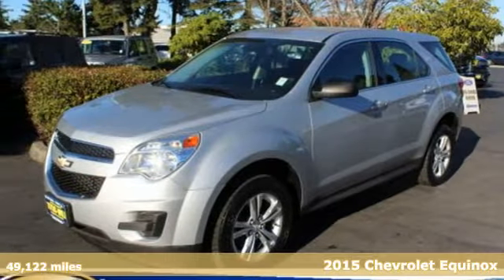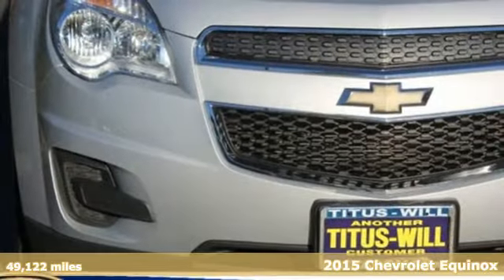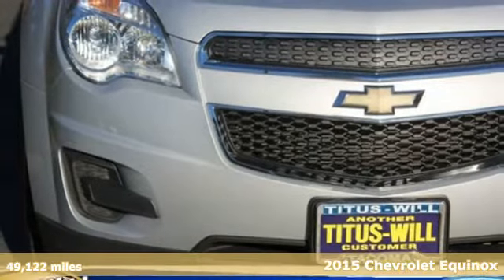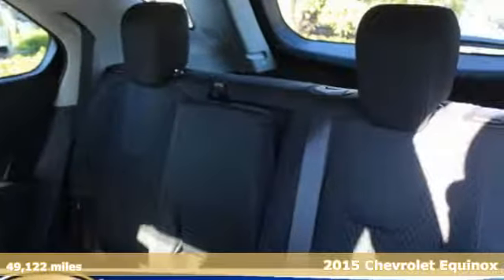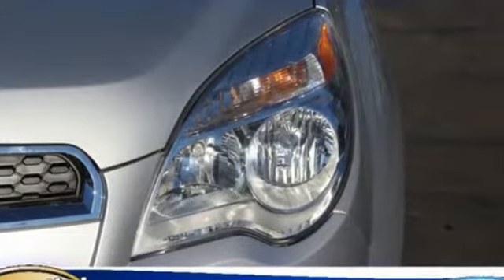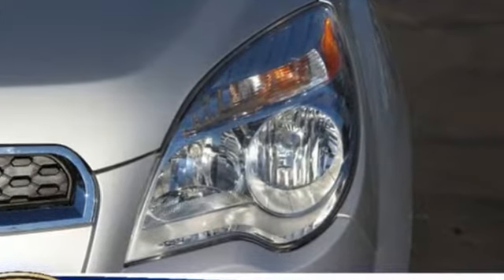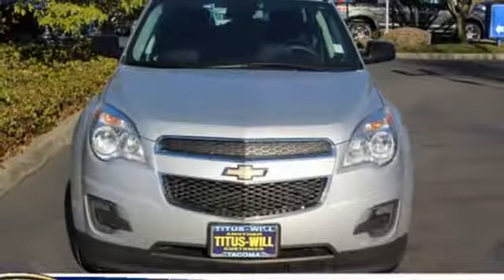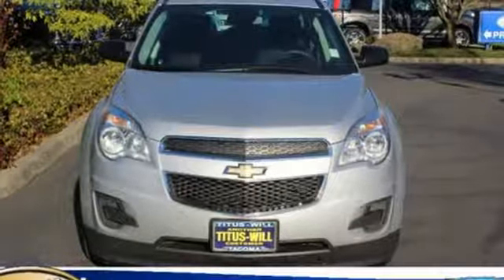Used 2015 Chevrolet Equinox Tacoma WA Seattle, WA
Year: 2015
Make: Chevrolet
Model: Equinox
Trim: LS
Engine: 4 Cyl. 2.4
Transmission: Automatic
Color: Silver
Mileage: 49122
Stock #: X1195
VIN: 2GNALAEK9F6372715
Silver Ice Metallic 2015 Chevrolet Equinox LS FWD 6-Speed Automatic with Overdrive 2.4L 4-Cylinder SIDI DOHC VVT ABS brakes, Alloy wheels, Brake assist, Power door mirrors, Spoiler.253-620-7818 Titus-Will Ford Pre-Owned. Recent Arrival! 22/32 City/Highway MPGAwards:* JD Power Initial Quality Study * 2015 IIHS Top Safety Pick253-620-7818Reviews:* If you haul rear-seat passengers more often than you fill the cargo area in your compact SUV, then you might want to give the 2015 Chevy Equinox a look. The ability to tow 3,500 pounds in V6 models is shoulders above most competitors. Source: KBB.com* Premium look inside and out; strong optional V6 engine; quiet interior; comfortable highway ride; spacious and adjustable backseat. Source: Edmunds* The 2015 Equinox is Chevrolet's stylish and efficient sizzling compact crossover. The Equinox stretches the boundaries of the term compact as it is noticeably larger than its rivals. That size difference affords more room for passengers in the second row seat and a larger presence on the road. The 2015 Chevy Equinox is a comfortable and quiet ride and drives like a more expensive car. It has an edge in passenger comfort, especially in the rear, where the bench seat can move several inches fore and aft to create more legroom. Up front, driver and passenger benefit from generous-sized seats. The 2015 Equinox has a blend of soft curves at its edges to balance the vehicle's rectangular shape. A long hood further helps even out the Chevy's proportions. It all works to give the Equinox an athletic appearance. Other standout aesthetics include the signature 2-bar grille, floating fog light bezels and creased fender flares. The Equinox comes standard with a fuel-efficient 4-cylinder engine that makes an adequate 182 horsepower. You may also choose the impressive V6 that puts out 301 horsepower. Both engines are connected to a 6-speed automatic transmission. Front-wheel drive (FWD) is standard with all-wheel-drive as an option for both engines. The 4-cylinder model can tow a maximum of 1,500 pounds while the V6 can pull 3,500 pounds. If you want a small-do-it-all SUV with plenty of passenger space, a comfortable ride and good fuel economy, consider the Chevy Equinox. Source: The Manufacturer Summary

Address:
3606 South Sprague Avenue